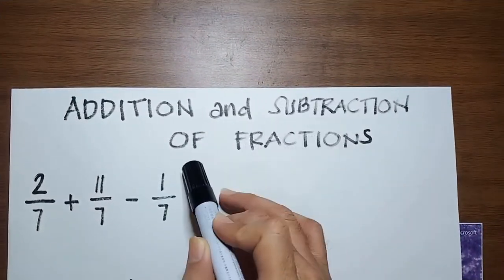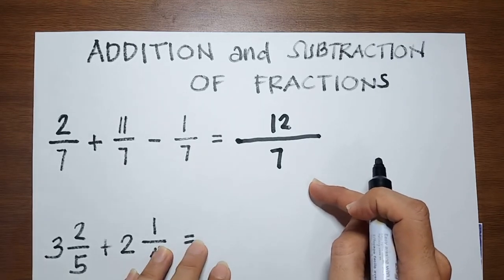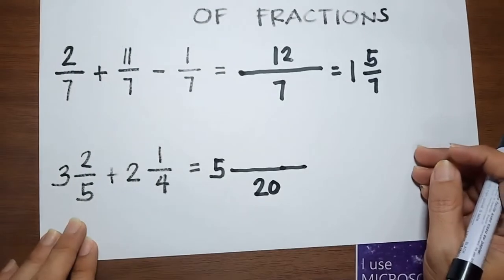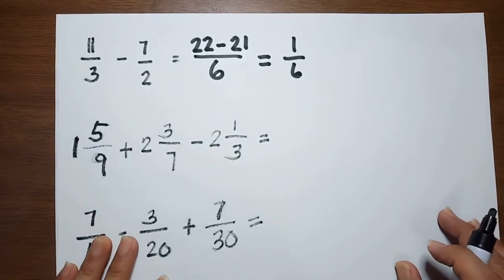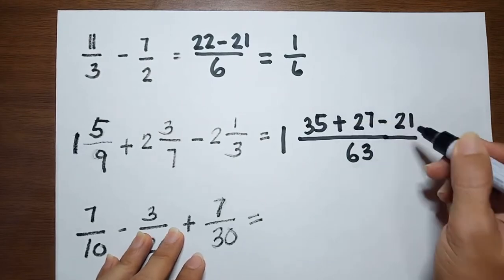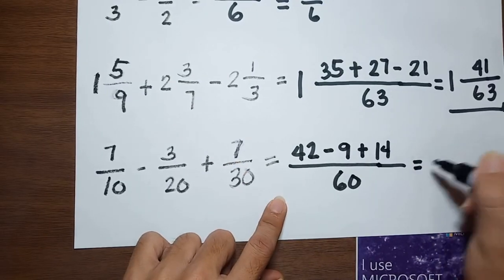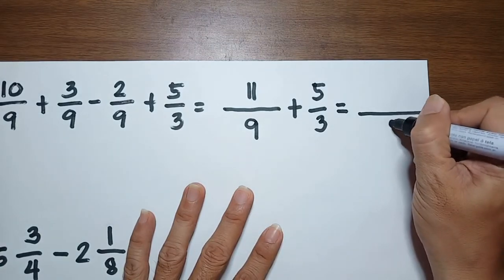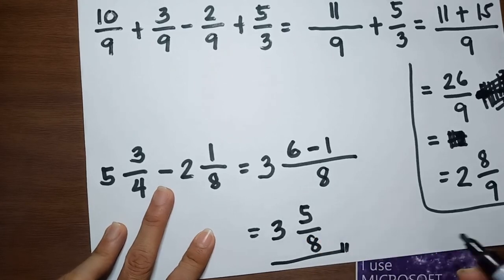Addition and Subtraction of Fractions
A lesson on basic Math. Addition and Subtraction of Fractions. I decided to include this lesson in basic Mathematics for the elementary pupils, as well as the parents who will be helping the learners in their lesson during this new normal.